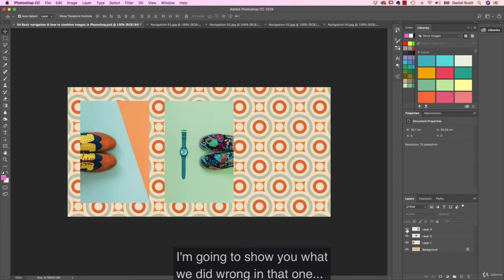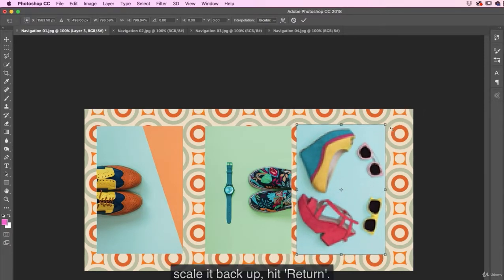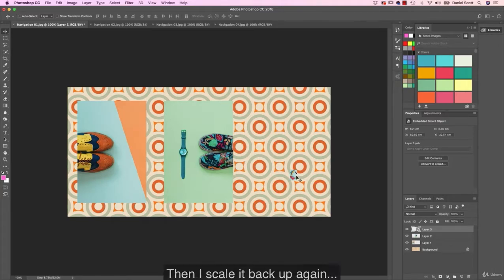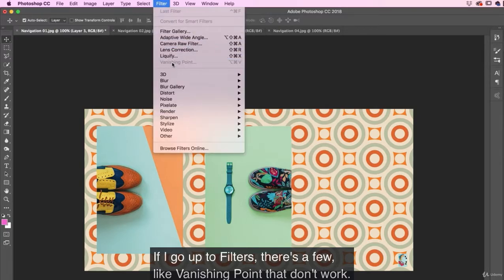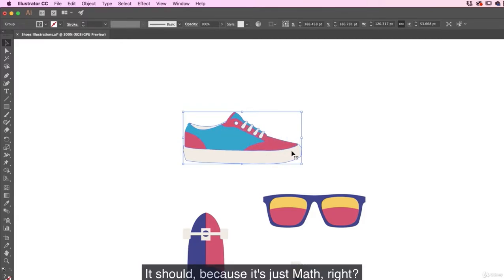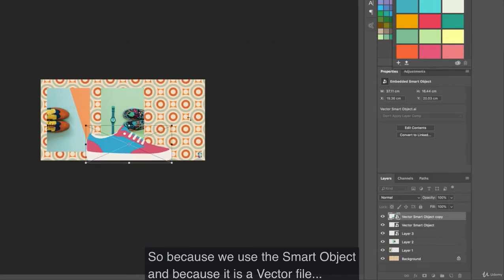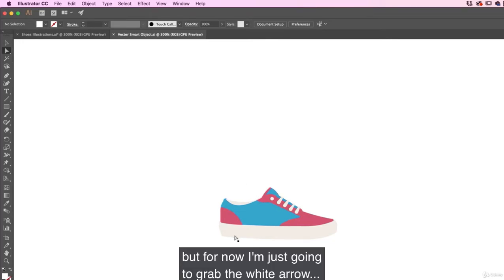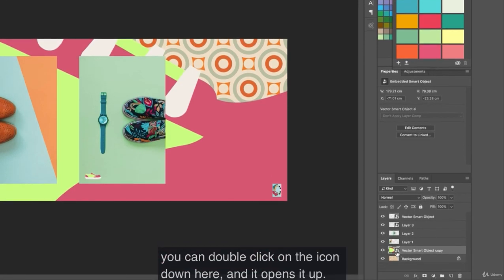46. What is a smart object in adobe photoshop cc ? || graphic designing || uranium learners